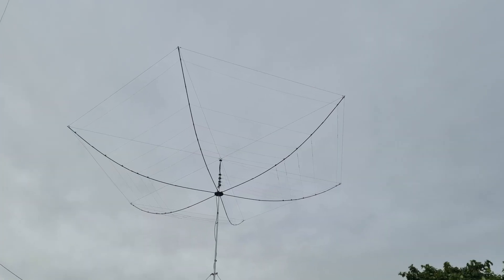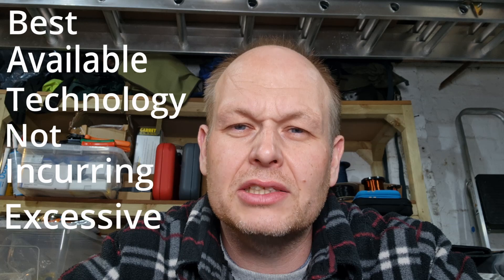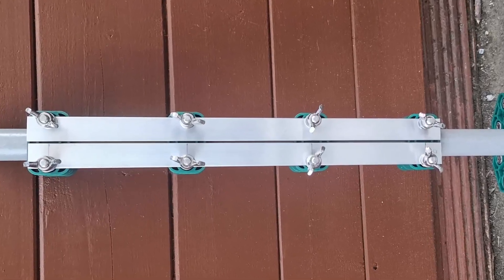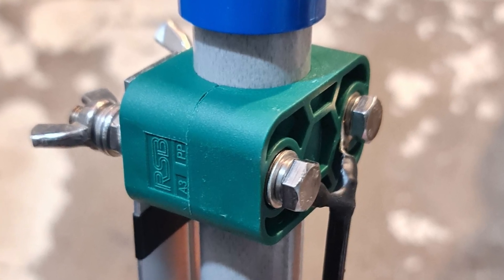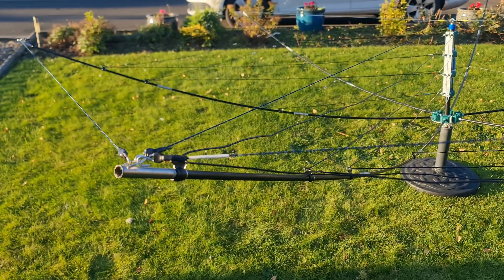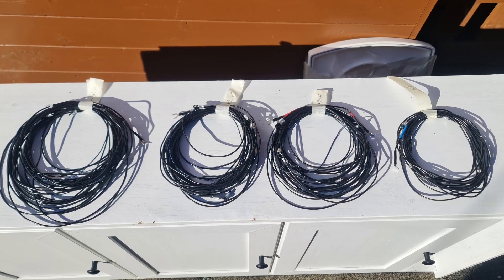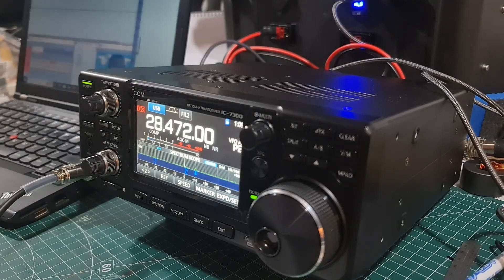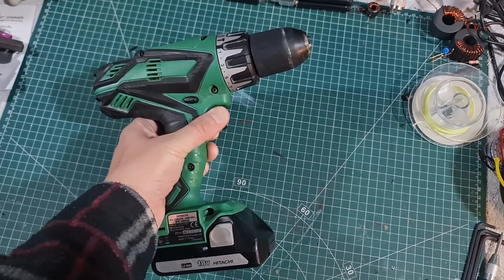The Hexbeam Antenna EVERY HAM Should Try.....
Overview of the newly developed ScotHex Hexbeam antenna covering 15, 12, 10 & 6 meter bands.

Link to the playlist of the 20-10m Hexbeam build -